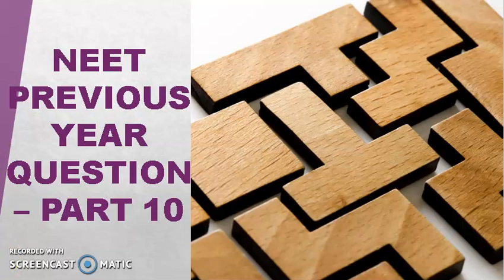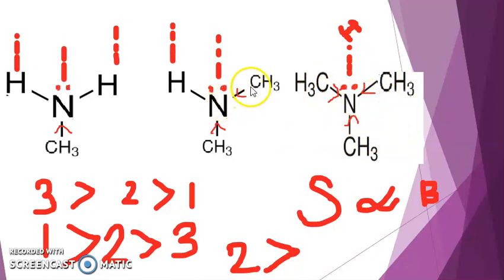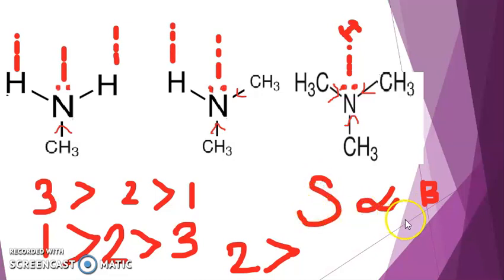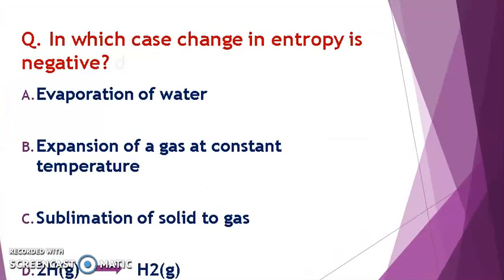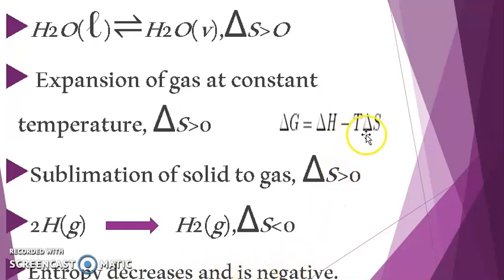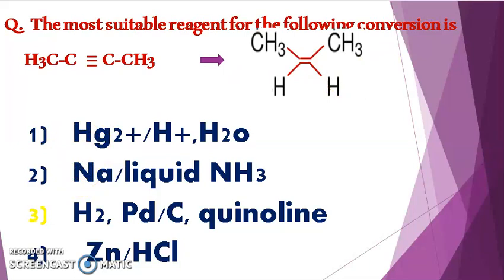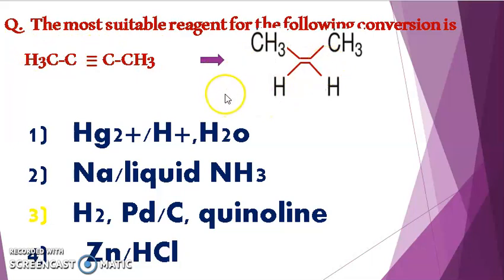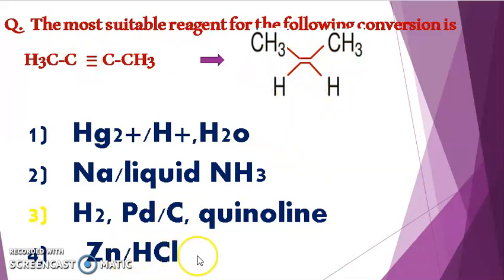NEET CHEMISTRY PREVIOUS YEAR QUESTION-PART10/basic strength of amines & change entropy -ve/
This video is describe about
1. neet chemistry tricks
2. neet previous year question series
3.basic strength of amines
4. Change in entropy is negative
5. neet preparation  tricks